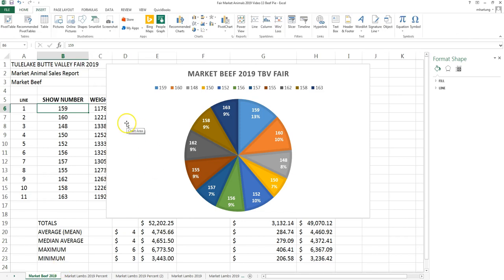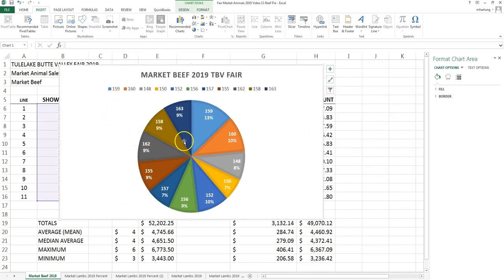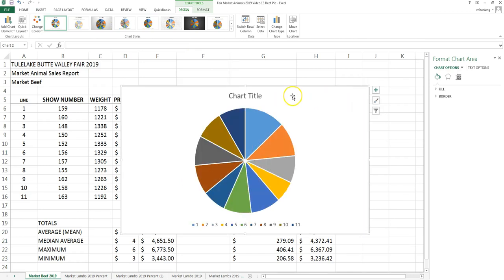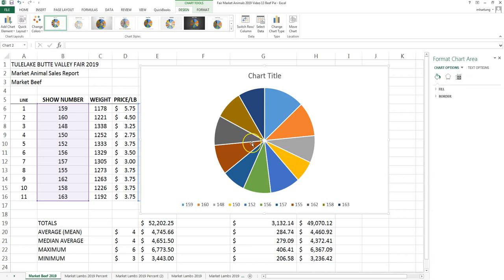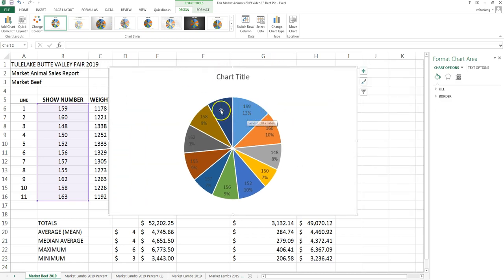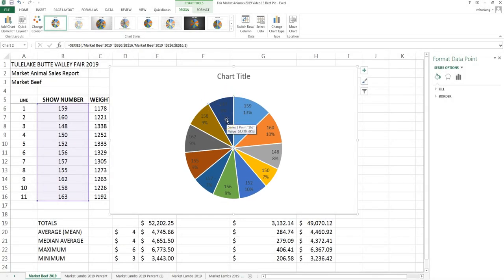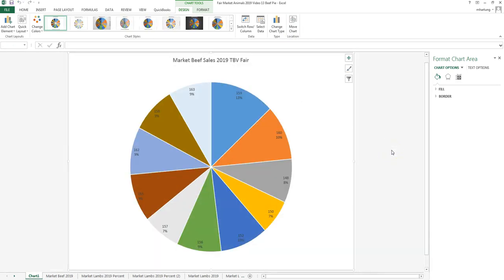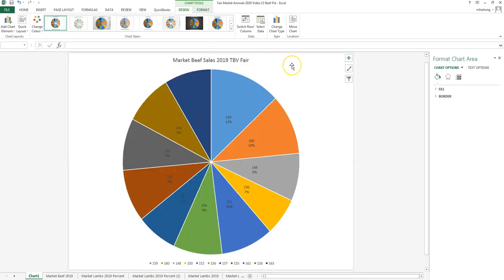Fair Market Animals 2019 Video 13 Beef Pie